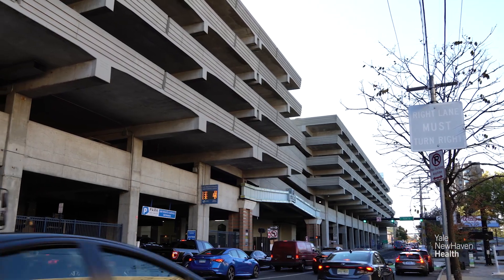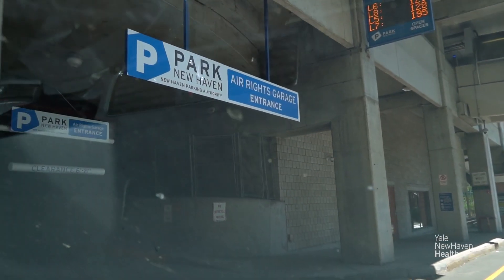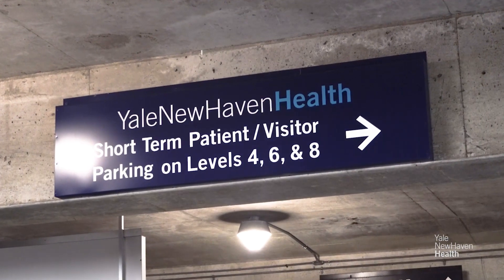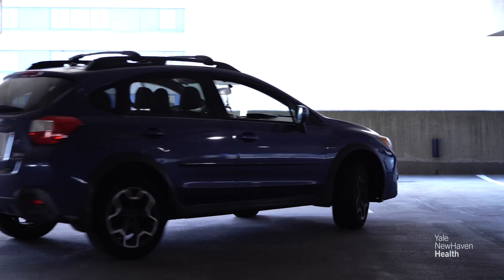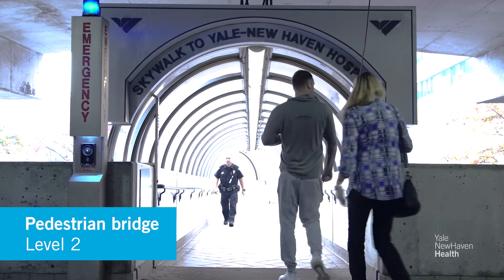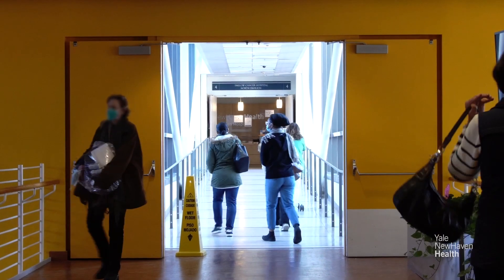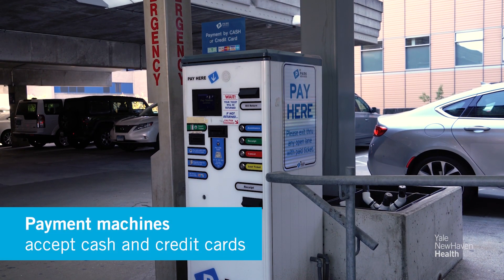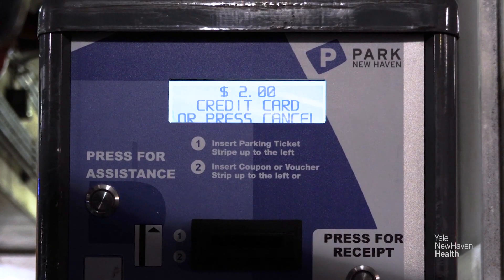Parking at Yale New Haven Hospital - The Air Rights Garage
1015 airrightsgarage 03 Original